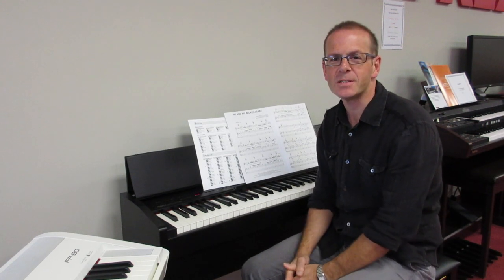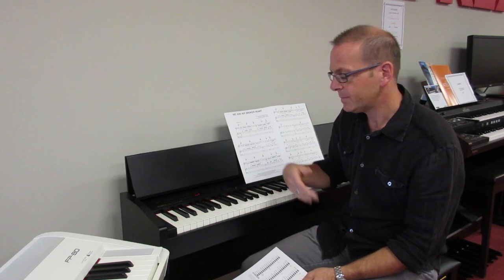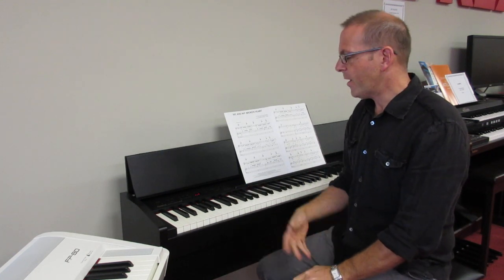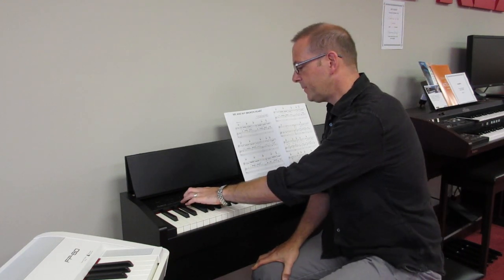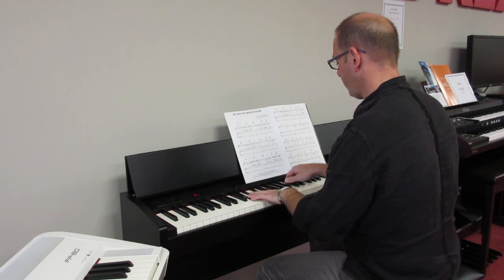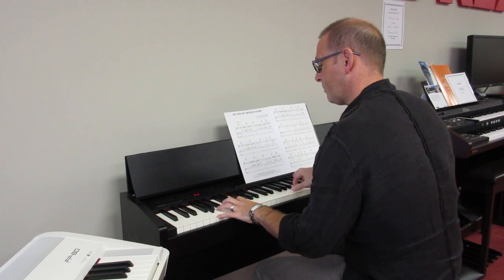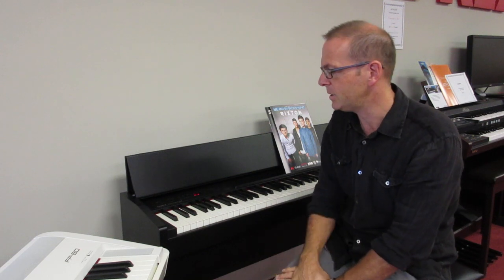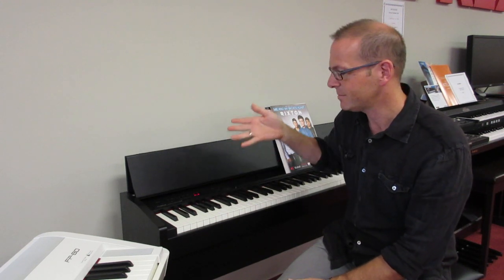Using the arranger 'band" on a Roland F130R/F-140R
Using the arranger, drum and bass sections on a Roland F-130R or F-140R digital piano.